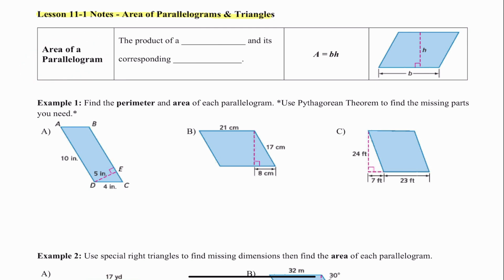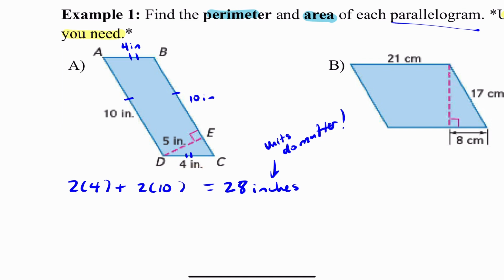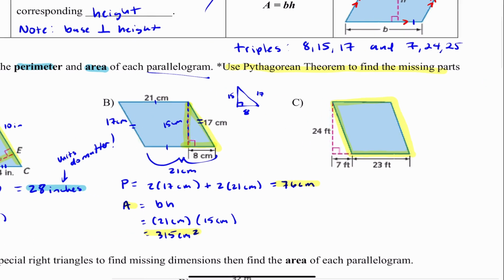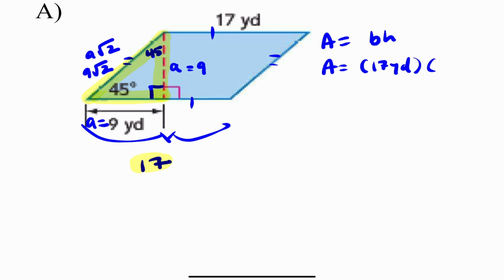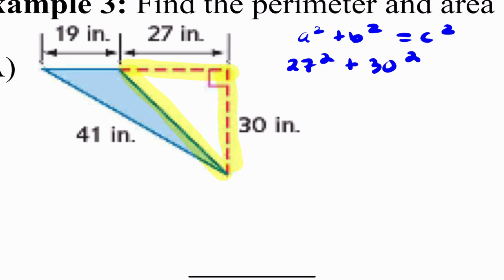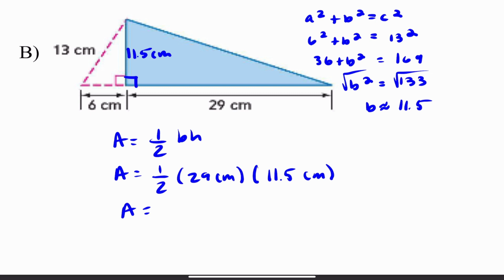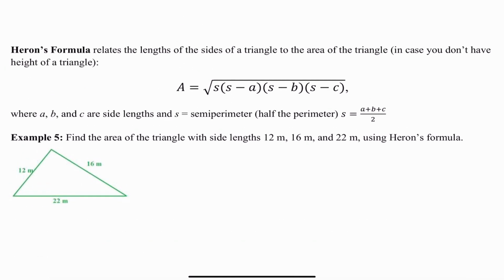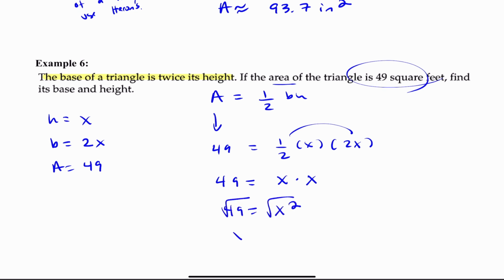Lesson 11-1 Notes: Parallelogram & Triangle Area